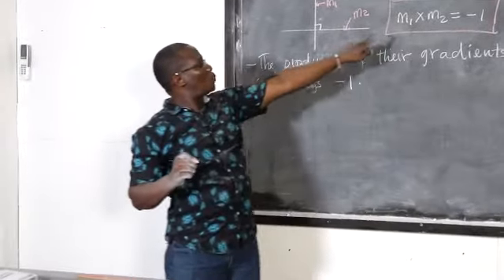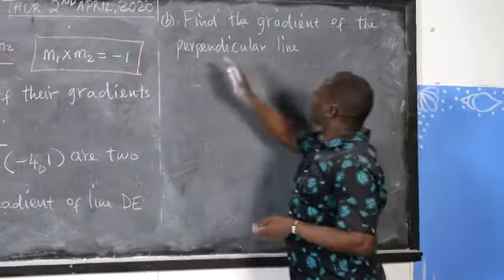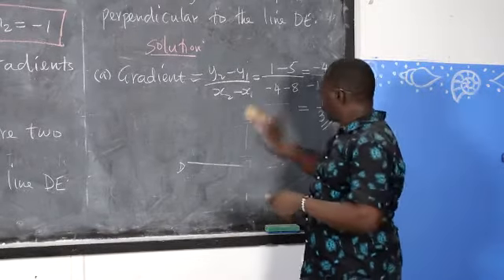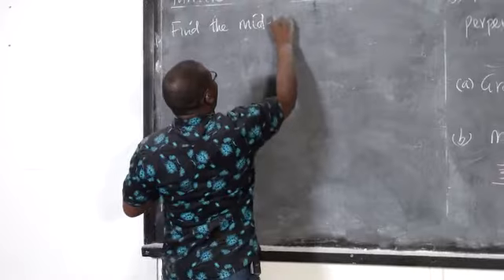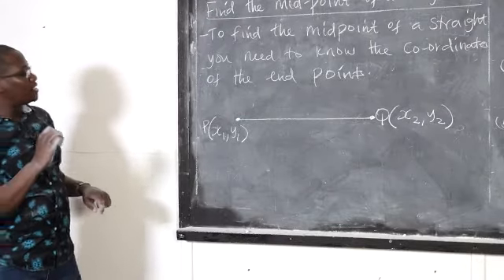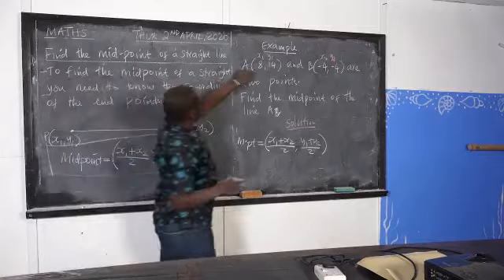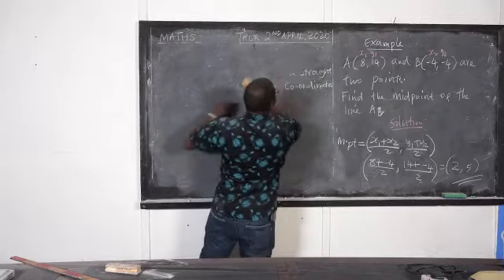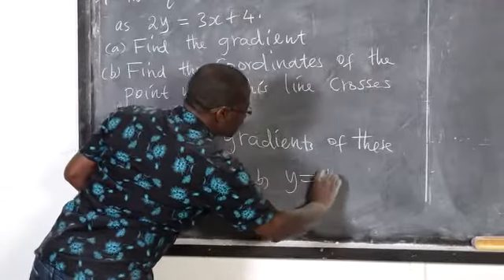Secondary Maths part5